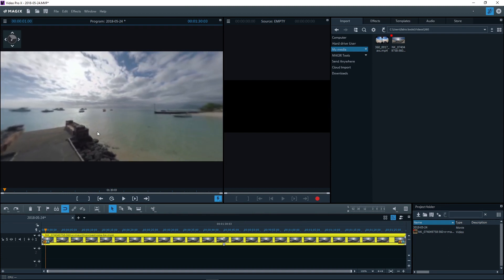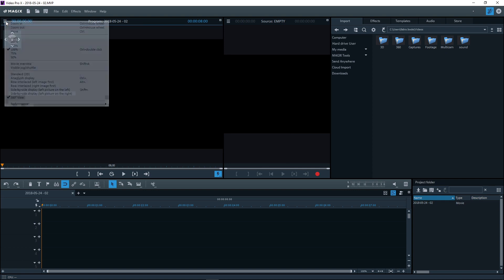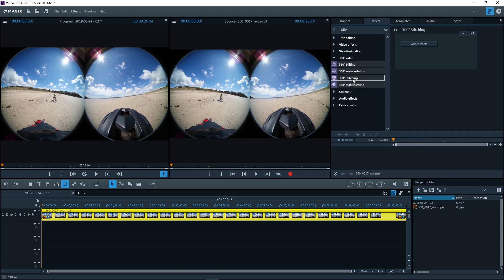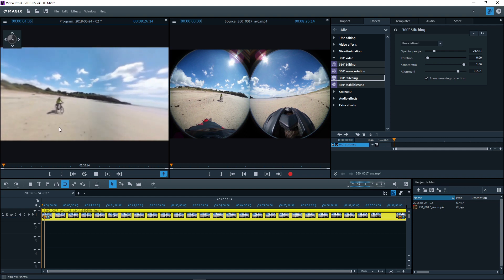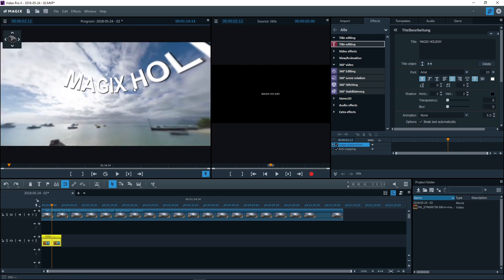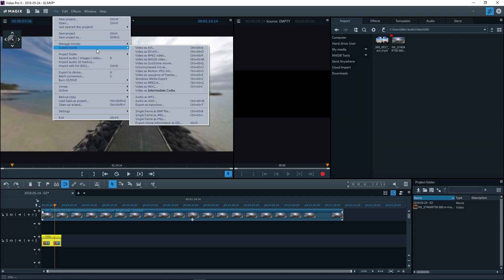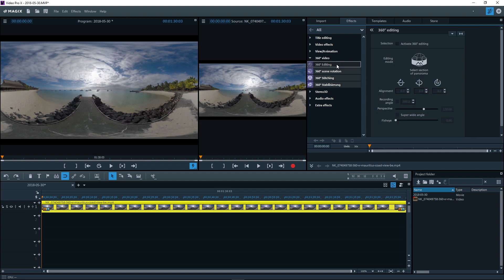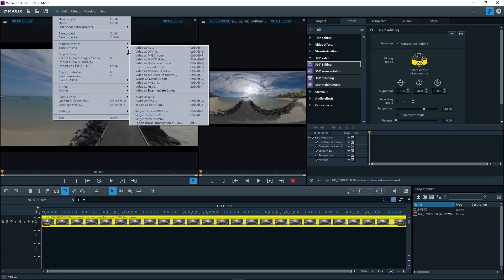Video Pro X – 360° video editing Tutorial (2019)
Interactive 360 degree videos offer a complete panoramic view. You can change the perspective at any time by clicking on the video picture and dragging with the mouse. We'll show you how to make these kinds of videos.